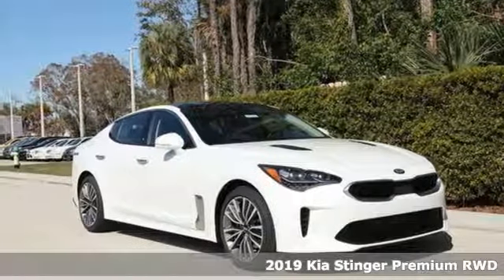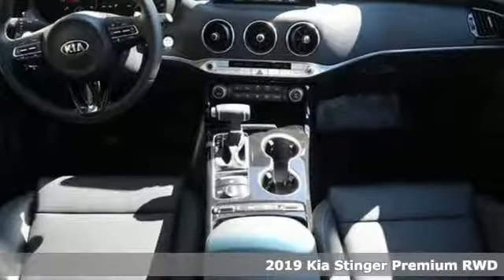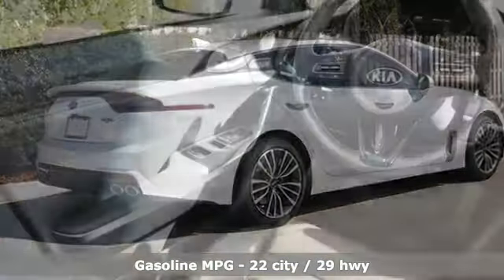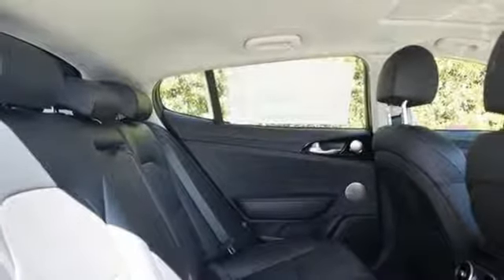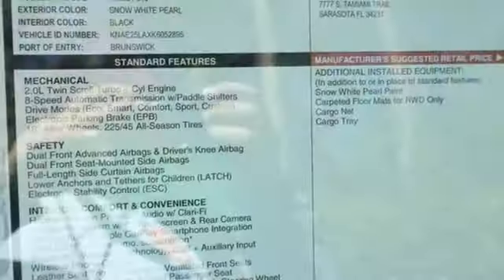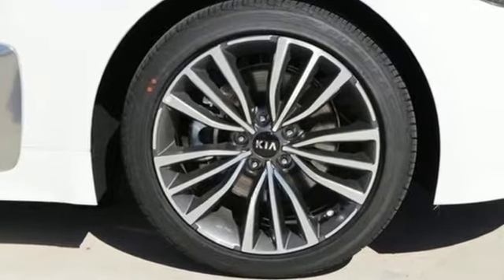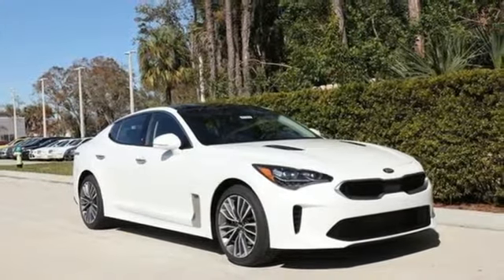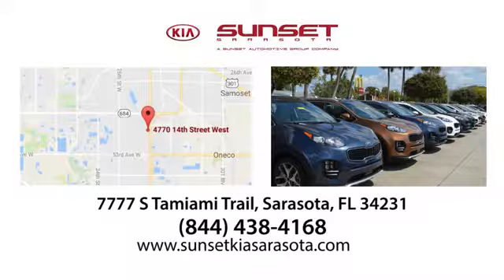New 2019 Kia Stinger Sarasota, FL